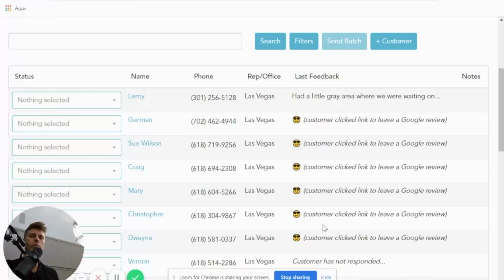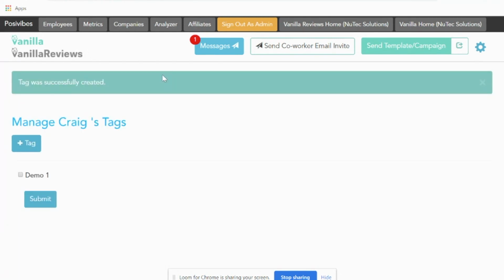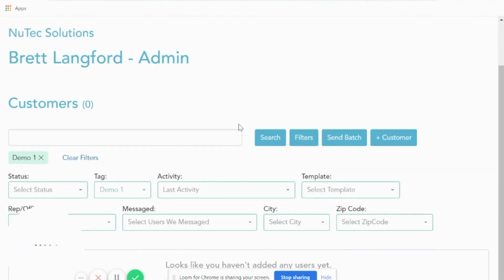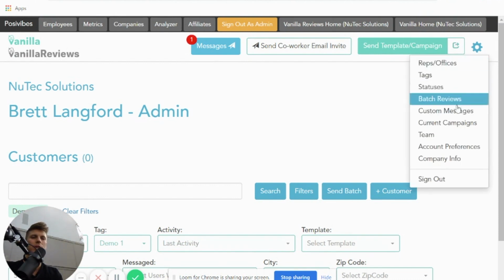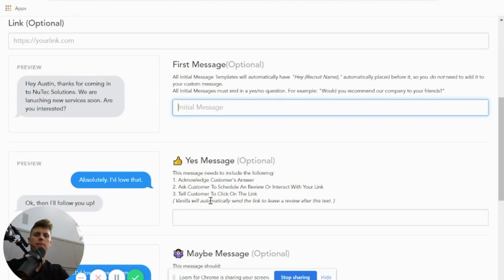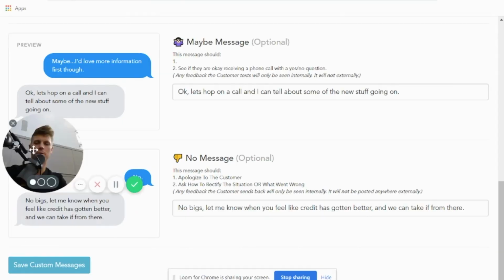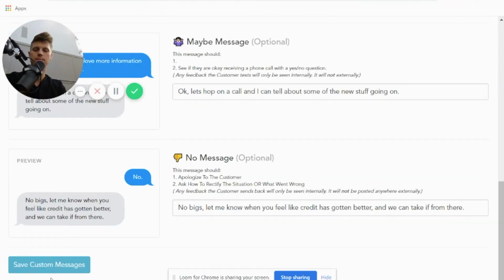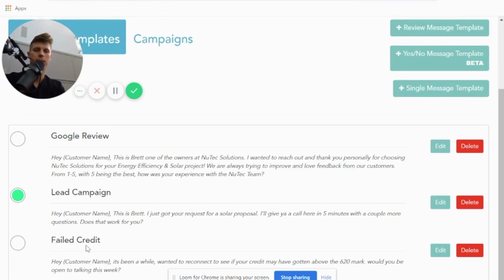How to Generate Solar Leads For Free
How generate solar leads for free is the smartest thing to know during these times. It's not a time to get into the fetal position, its the smartest time to work on your business.

Sam Taggart is a Founder of D2D - CON, Summits, Podcast, Consulting, Coaching and MORE! Author of ABC'$ of Closing.

Sam’s primary motive when he speaks is to give hope and actual skills to where people can walk away ready to perform at a whole new level. Unlike many speakers, Sam knows how to entertain all types of audiences and keeps the crowd on the edge of their seats. Whether your team needs sales training, leadership or motivation, Sam is the right fit for you.